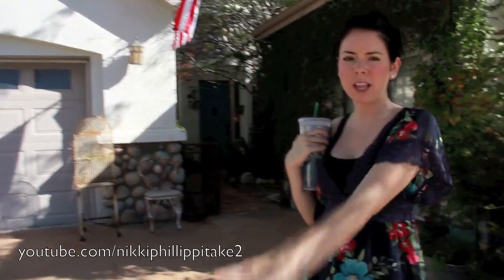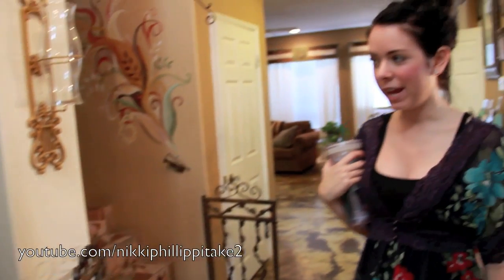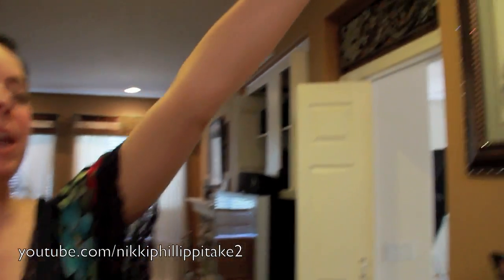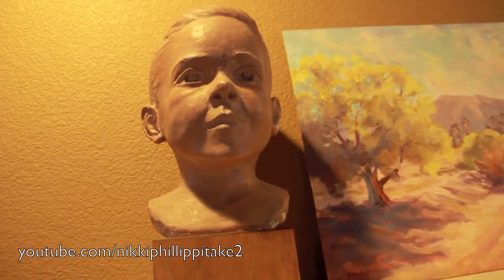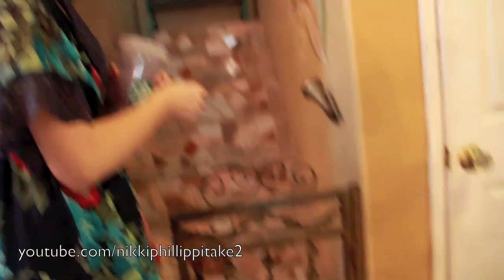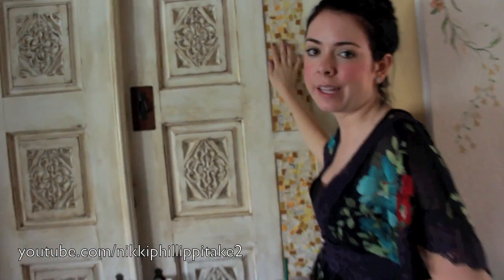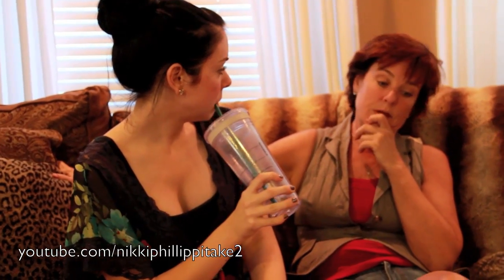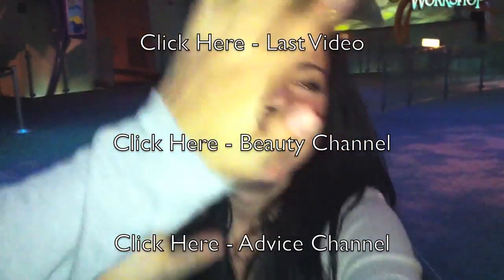♡ CRIBZ- House Tour! LOL ♡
FASHION BLOG

OTHER WAYS TO SAY HI!=)